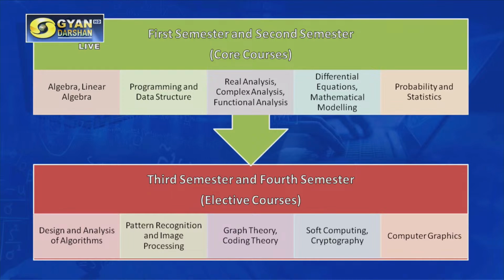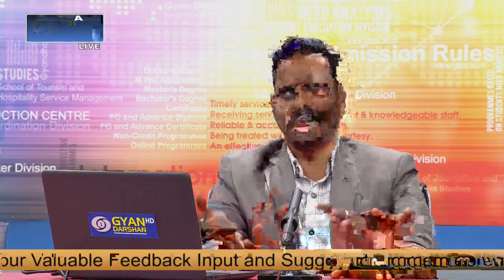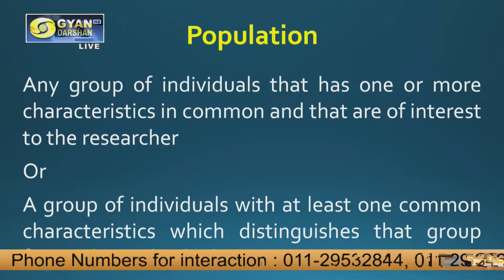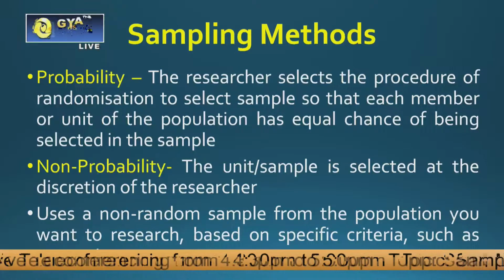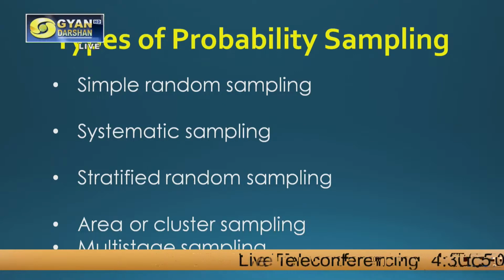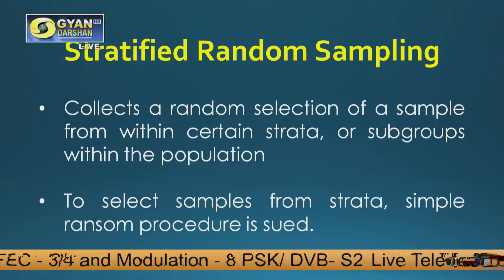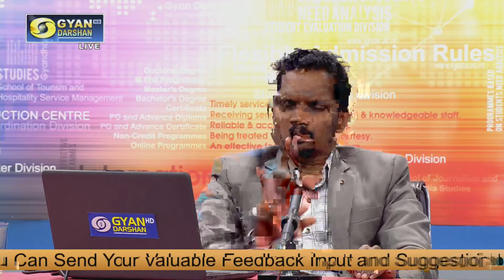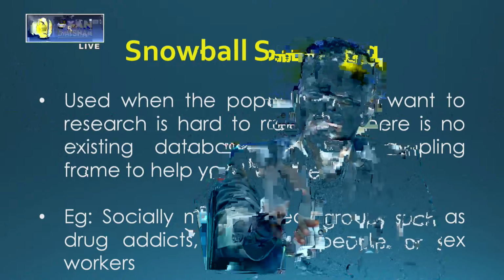Sampling Methods in Research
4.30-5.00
Expert: Dr. Ajith Kumar C.
School: School of Education (SOE)
Programme: PhD. Education
Course Code: RES-104
Topic: Sampling Methods in Research